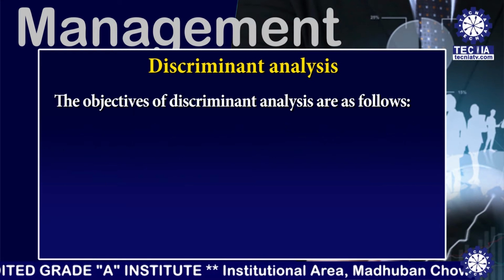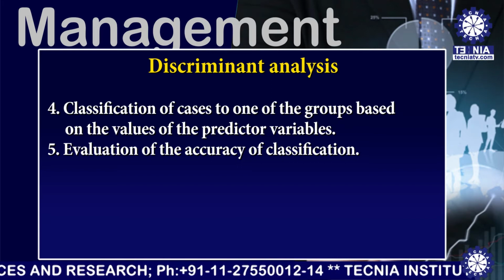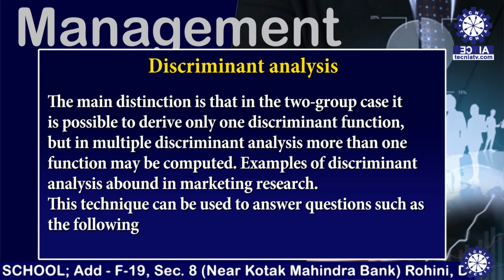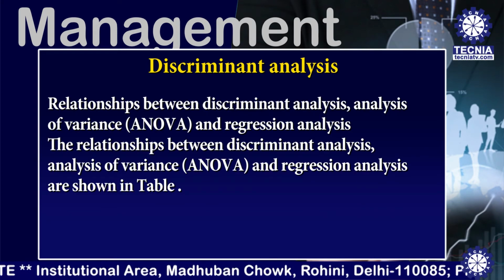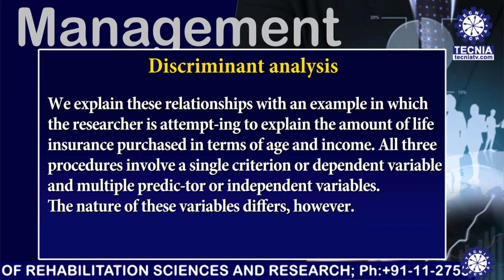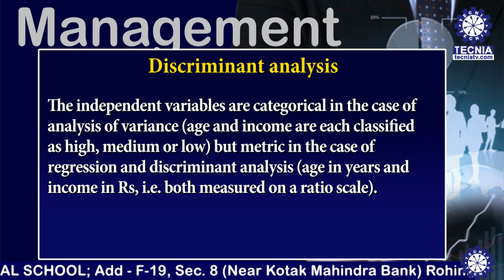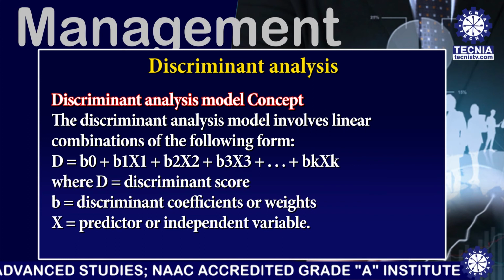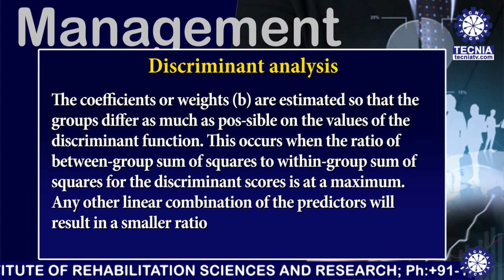Discriminant Analysis || Business Research || Dr. Sandeep Kumar || MBA || TIAS || TECNIA TV